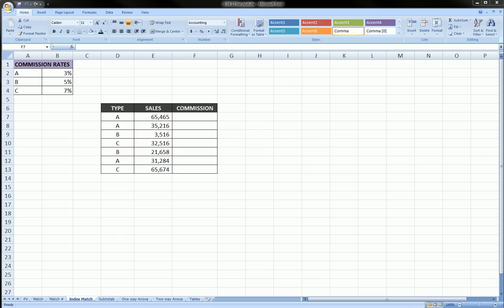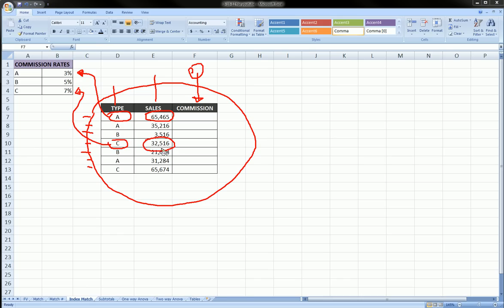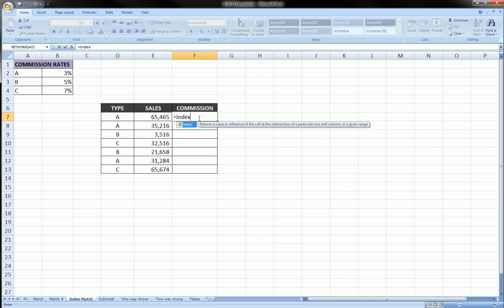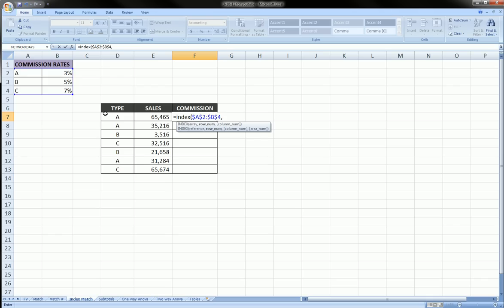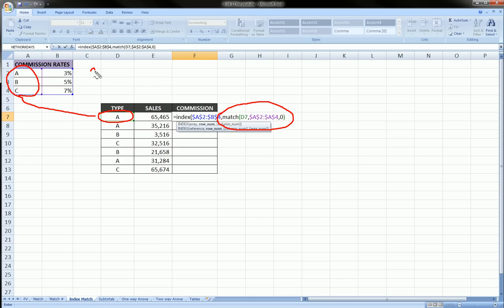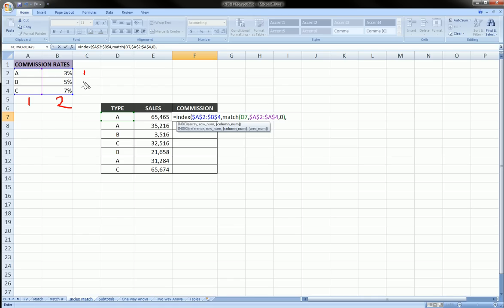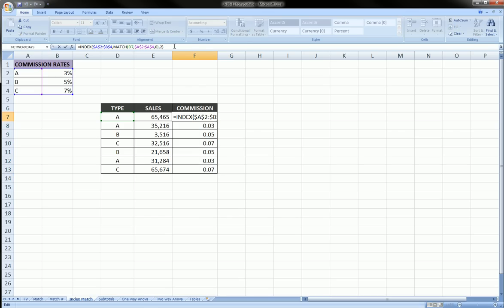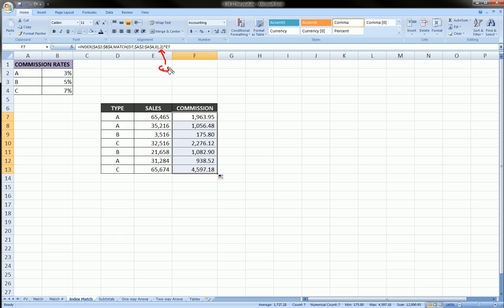Excel - Index function